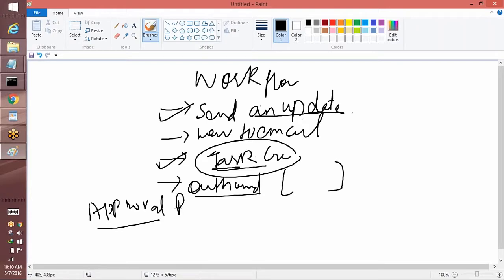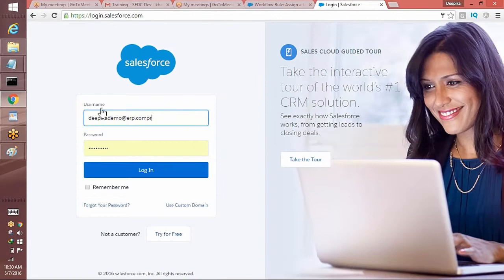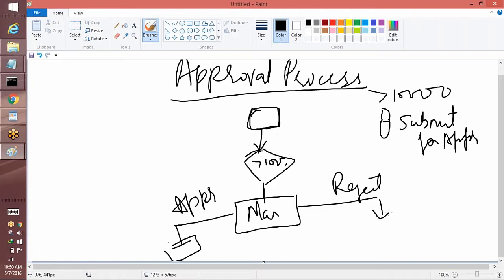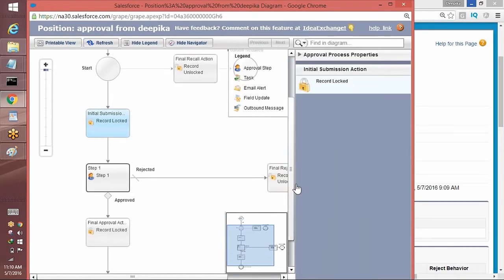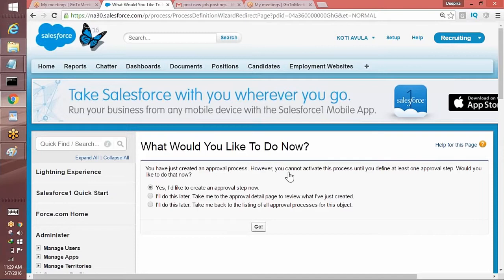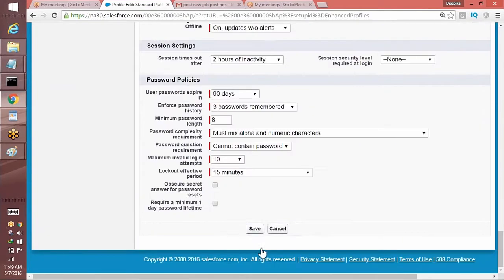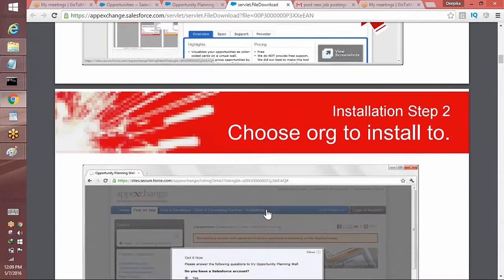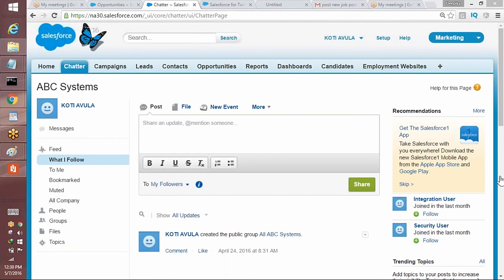SALESFORCE FULL COURSE FOR BEGINNERS TO ADVANCE || SALESFORCE ADMINISTRATION || PART-16